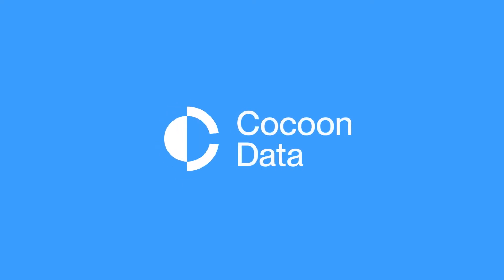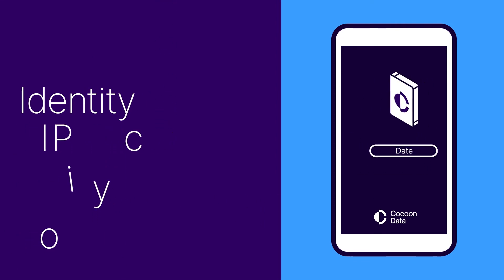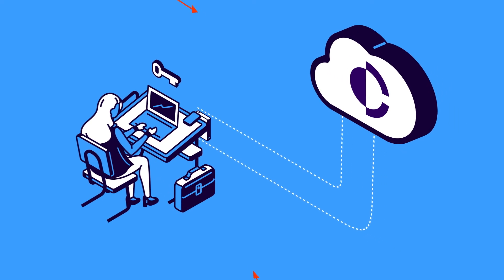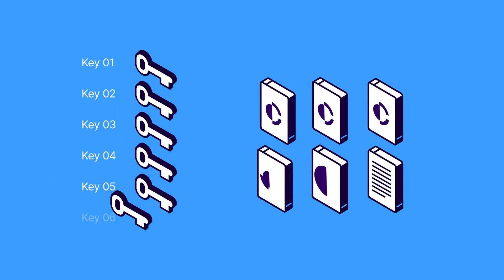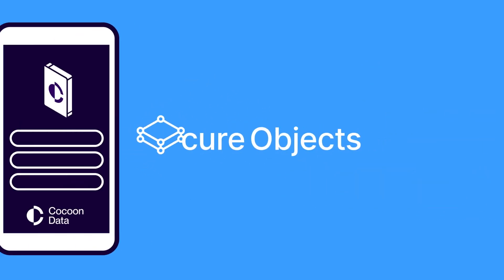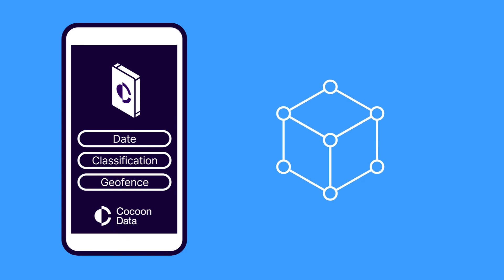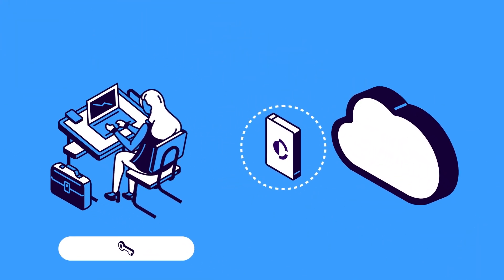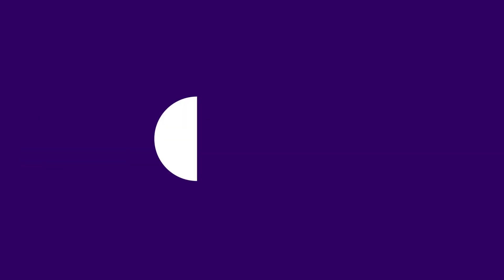How Cocoon Data works?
Cocoon Data works with governments, enterprises, and SMEs around the globe, to keep regulated or commercially sensitive data safe.
Our patented, ultra-secure file-sharing platform allows users to collaborate and share sensitive data outside firewalls, securely and compliantly. Designed for applications in deep intelligence, today, our patented technology affords governments, Fortune500 and SMBs to meet strict data security and compliance standards.